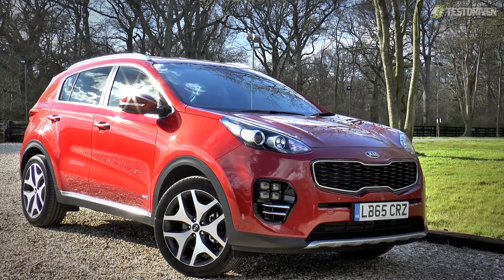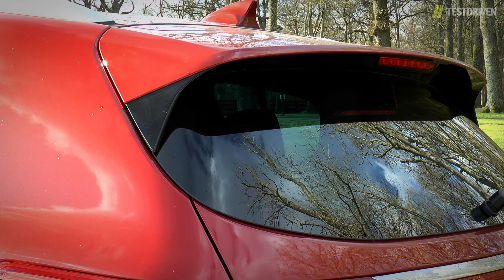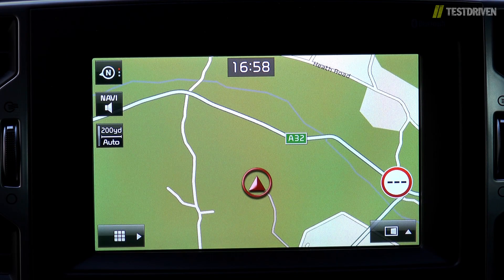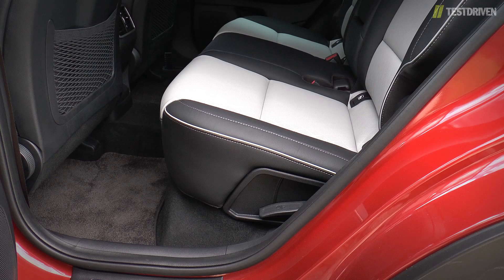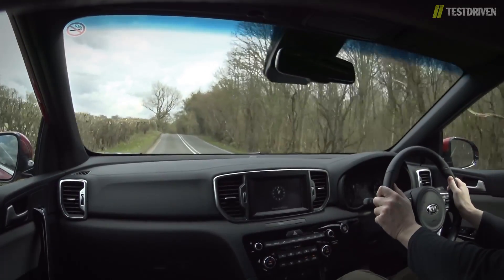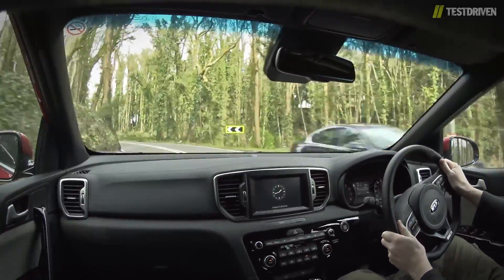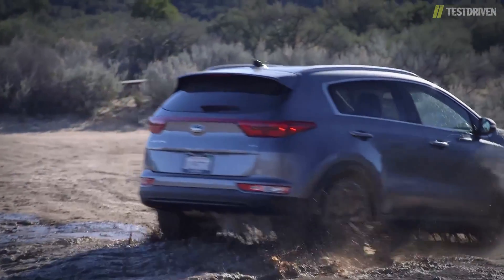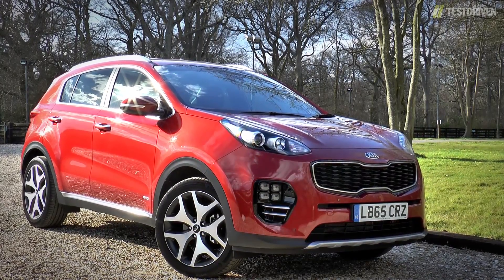New Kia Sportage Review